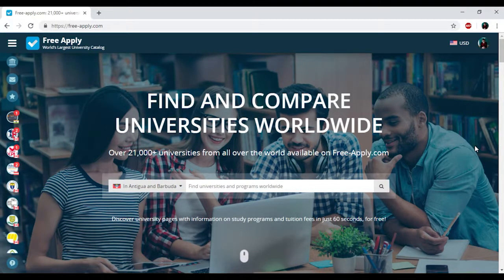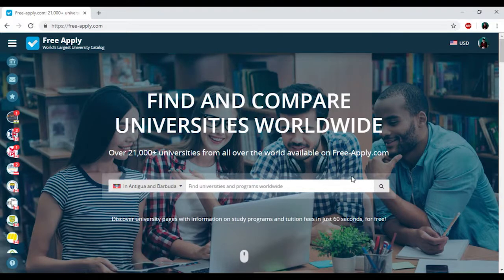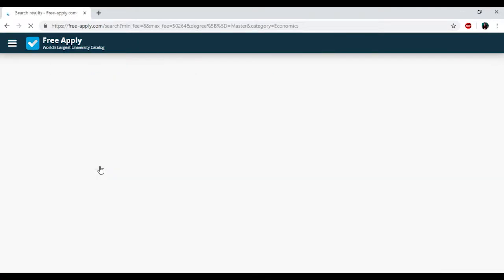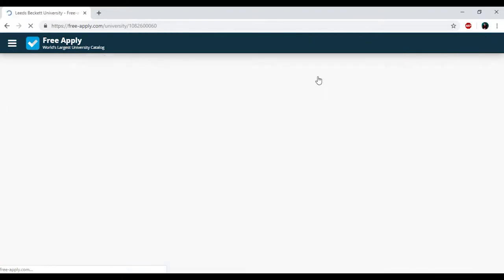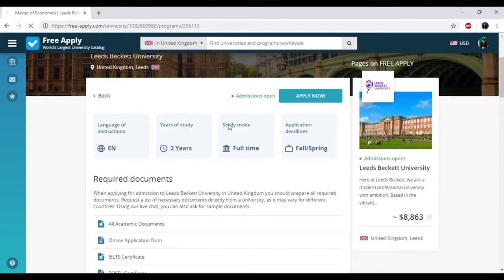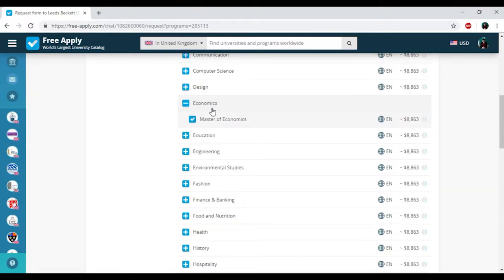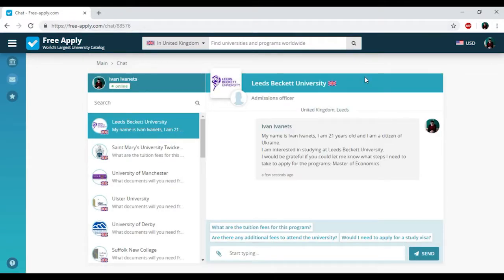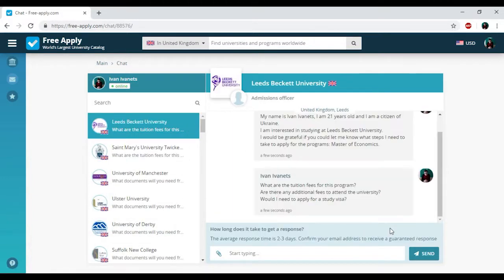Best university to study Economics in United Kingdom. Free-Apply.com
How to find suitable university with advanced level of studying? How to choose university that will be better exactly for you ? In this video you could find all instructions that will help to choose the best one.